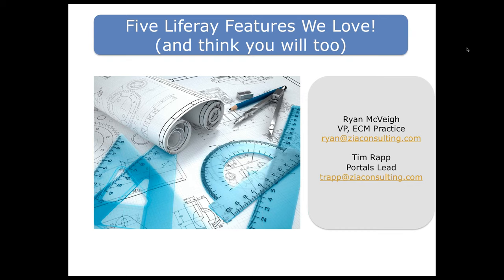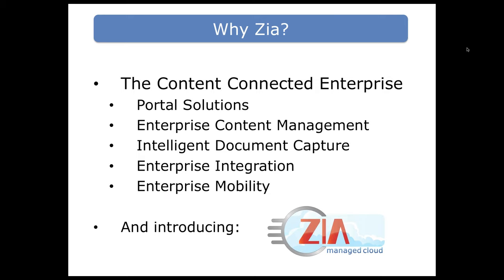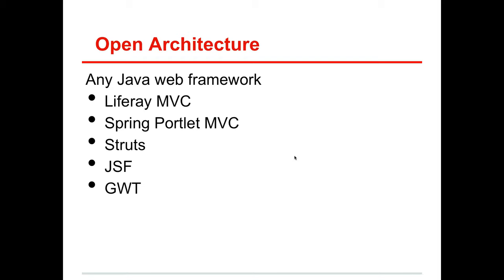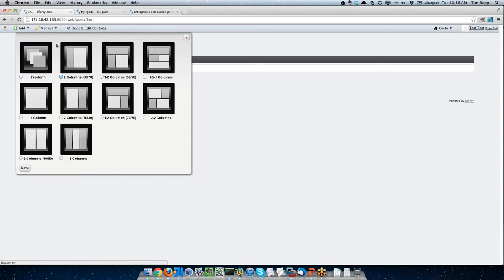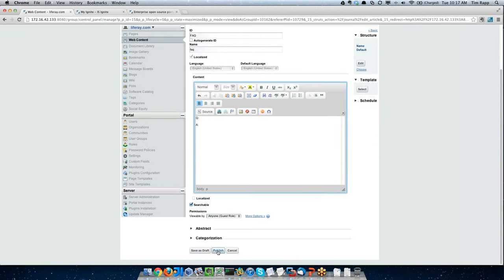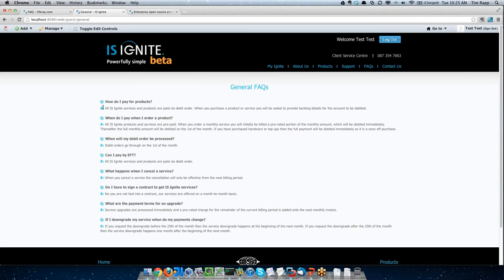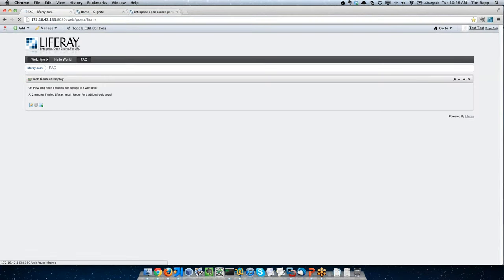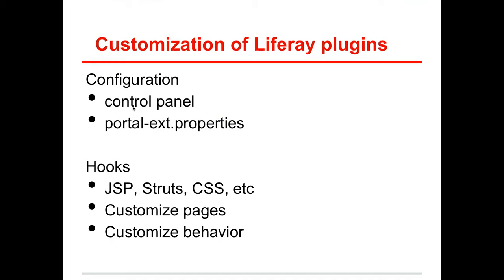Five Liferay Features that We Love (and You Will Too)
Join Zia Portal Practice Lead, Ryan McVeigh, and Zia Portal Technical Lead, Tim Rapp, for a deep dive into Liferay Enterprise. We'll focus on five features of Liferay that you might not know about but we think you will love! Each of these features help expedite the return on your Liferay investment and are available today with Liferay Enterprise.

Zia is a Liferay Gold Partner focused on delivering Liferay solutions for your enterprise from Portal design and implementation, to integration of Liferay with your enterprise applications from ECM to CRM to ERP and more.